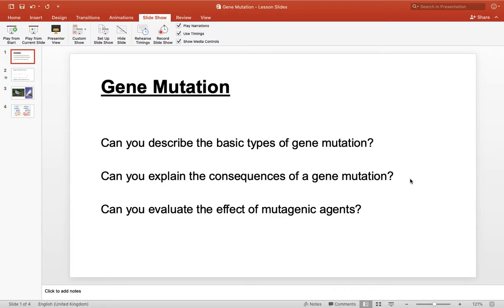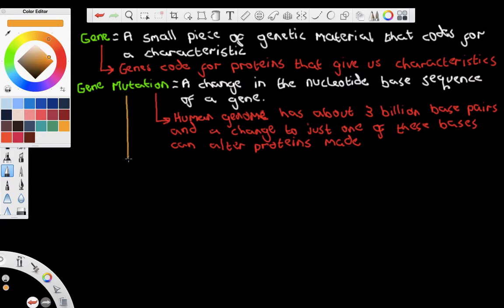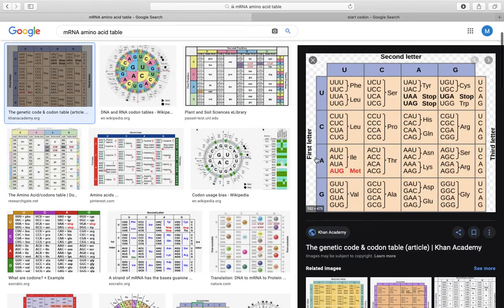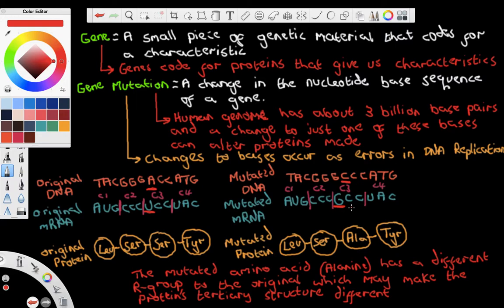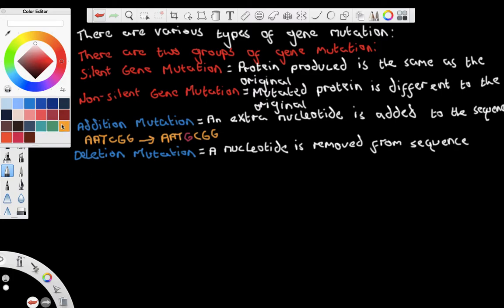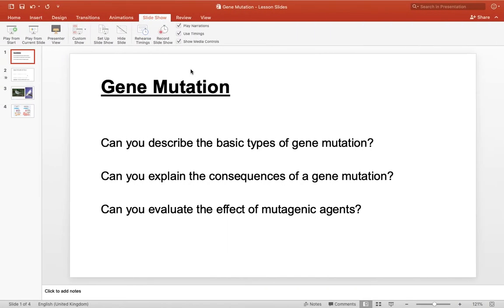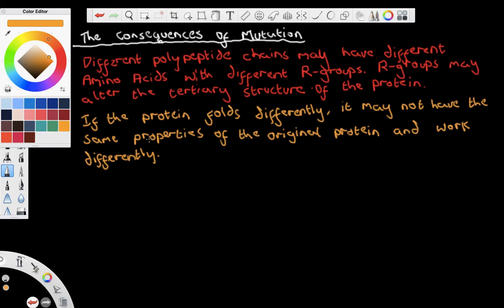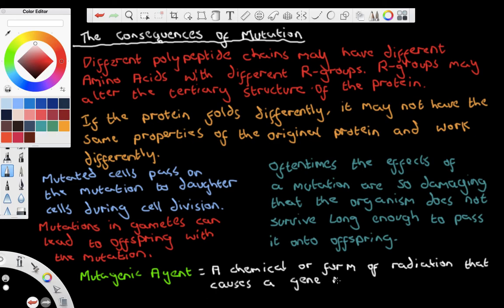Gene Mutation - OCR A Level Biology - Lesson Recording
A video recording detailing everything OCR A Level Biology students need to know about the Gene Mutation